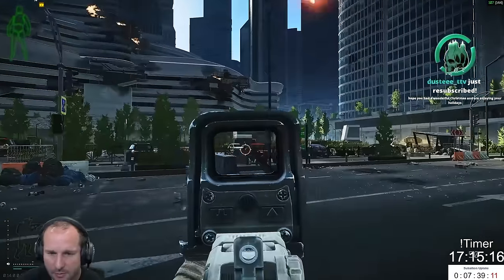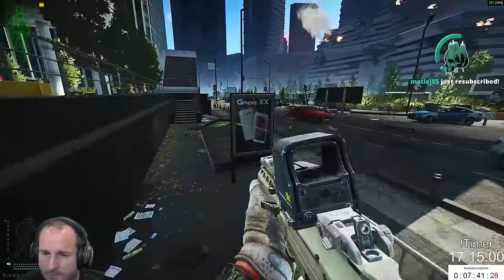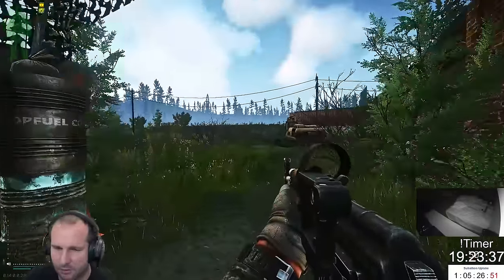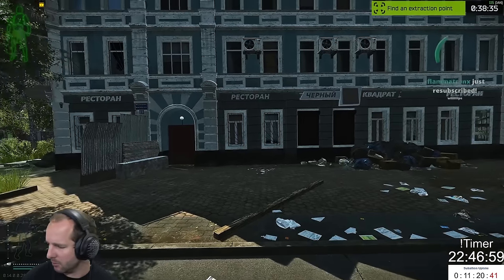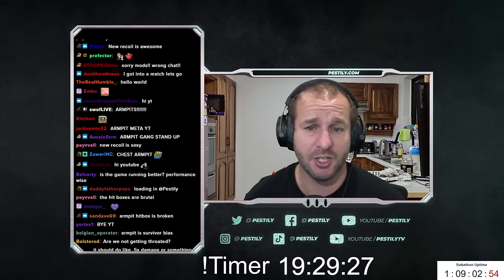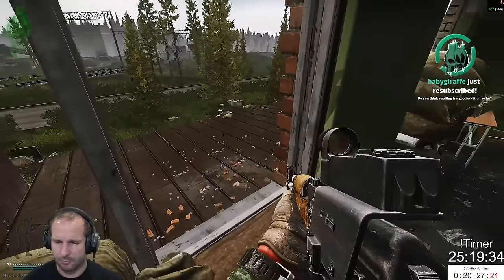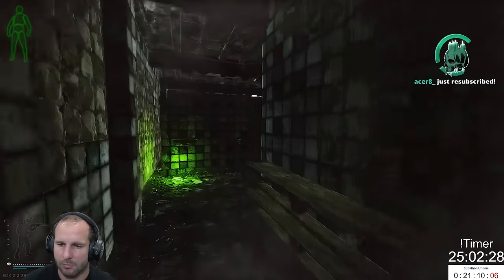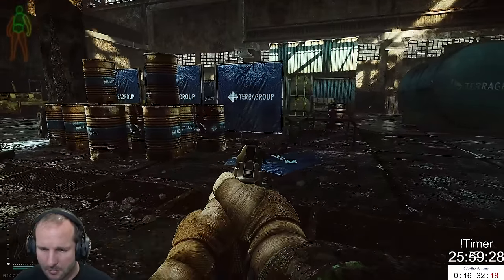0.14 THOUGHTS! - Escape from Tarkov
My current thoughts on the new 0.14 patch!

YouTube Channels!